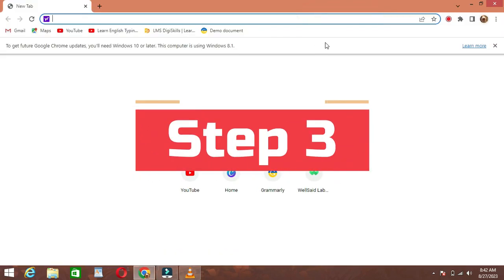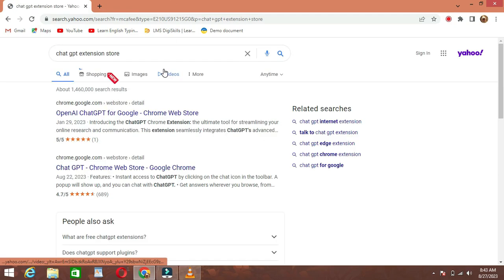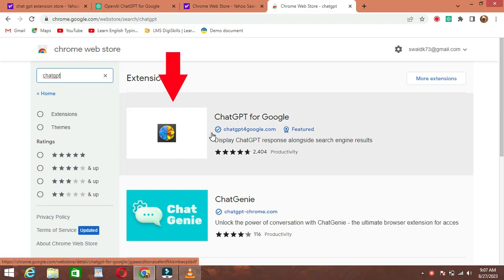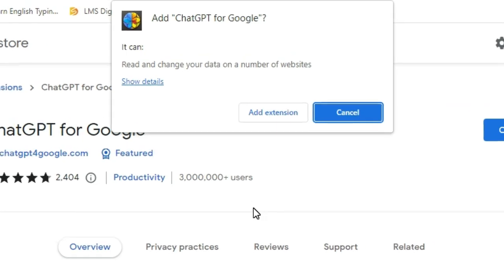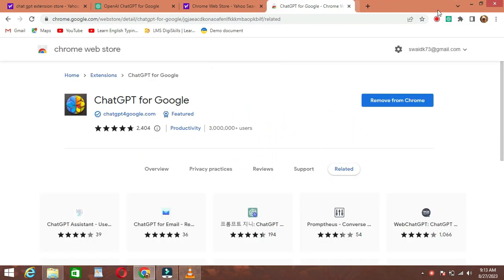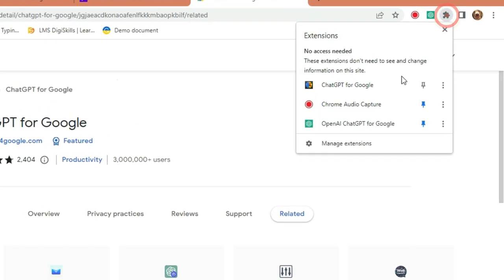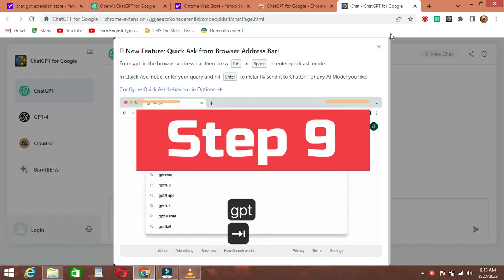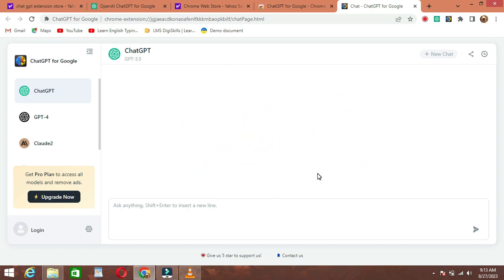How to Install Chatgpt Chrome Extension - Quick & Easy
Enhance your browsing experience with our tutorial on 'How to Install the ChatGPT Chrome Extension'. In this comprehensive guide, we'll show you step-by-step how to effortlessly add the ChatGPT extension to your Google Chrome browser, allowing you to access AI-powered chat capabilities directly within your browser.

Seamless Integration:
Learn how to easily integrate the ChatGPT extension into your Chrome browser, enabling you to generate human-like responses and engage in conversations with AI.

Step-by-Step Guide:
Navigate the installation process with confidence as we guide you through each stage. From accessing the Chrome Web Store to adding the extension, we've got you covered.

Effortless Interaction:
Discover how the ChatGPT extension can revolutionize your online interactions. Engage in meaningful conversations and obtain AI-generated insights with ease.

For All Chrome Users:
Whether you're a seasoned Chrome user or new to browser extensions, our tutorial caters to everyone looking to unlock the power of AI chat capabilities.

Efficient Browsing:
Join us in this tutorial on how to install the ChatGPT Chrome extension. Watch our video now and gain the ability to seamlessly integrate AI chat functionality into your browsing routine.

Unlock AI Capabilities:
Explore the AI-powered capabilities of the ChatGPT extension. Our tutorial covers the installation process, enabling you to engage with chat-based AI technology effortlessly.

Practical Examples and Tips:
Experience real-world examples and practical tips that highlight the value of the ChatGPT extension. Enhance your browsing experience and make the most of AI-enhanced interactions.

Join us as we dive into the world of AI-enhanced browsing with the ChatGPT Chrome extension. Watch our tutorial now and embark on a journey to elevate your online conversations

If my videos helped you, please consider sending me a tip instead!